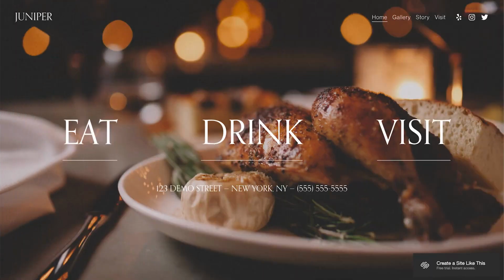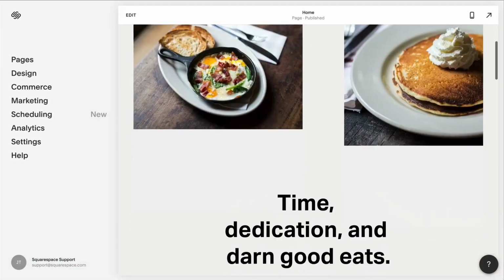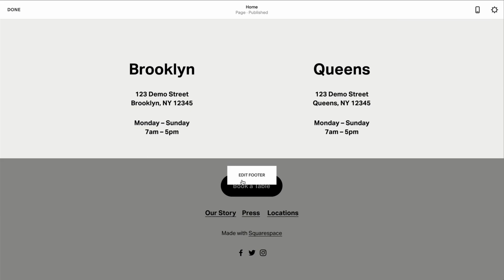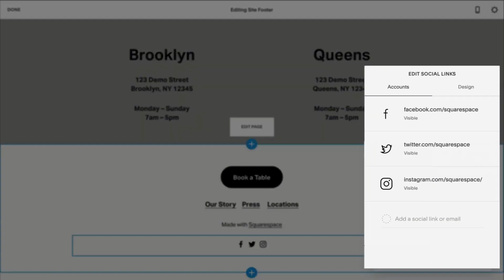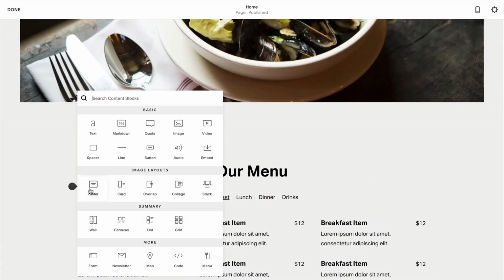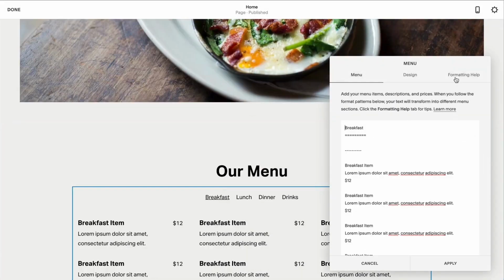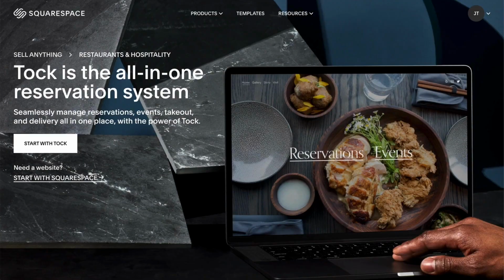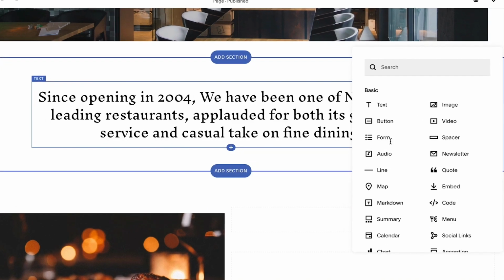Building a Restaurant Site Tutorial | Squarespace 7.1